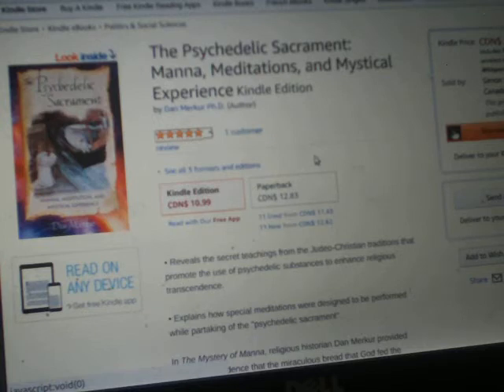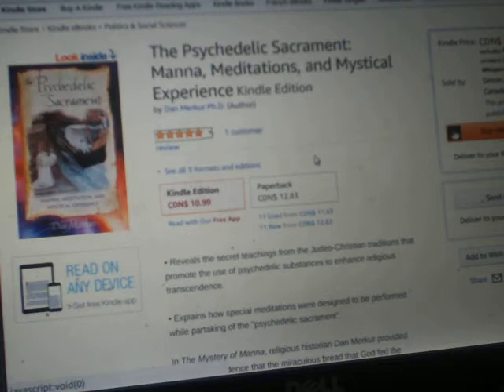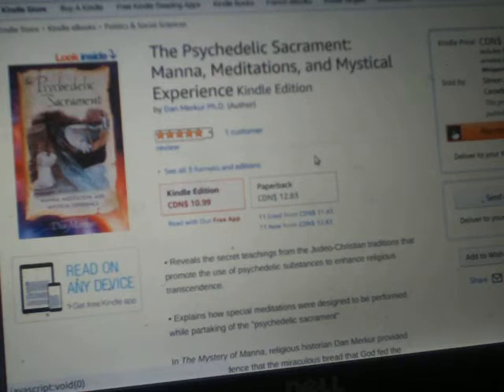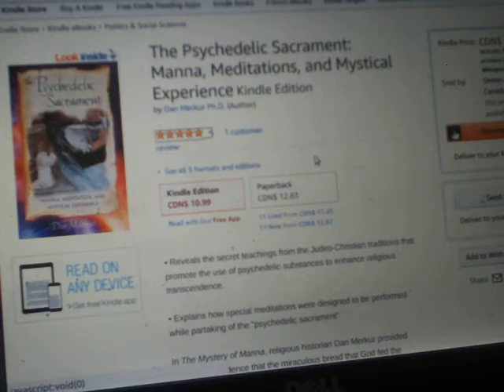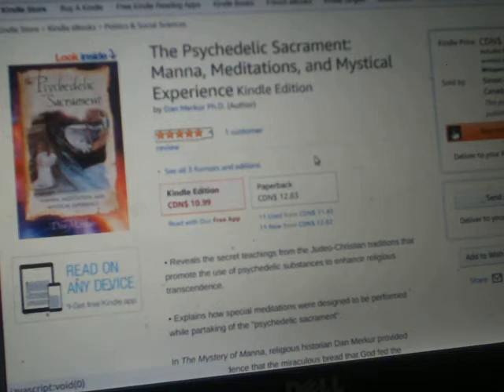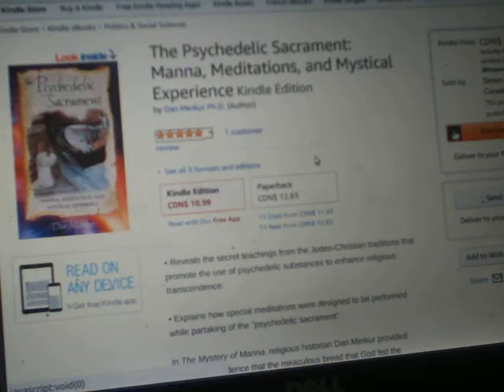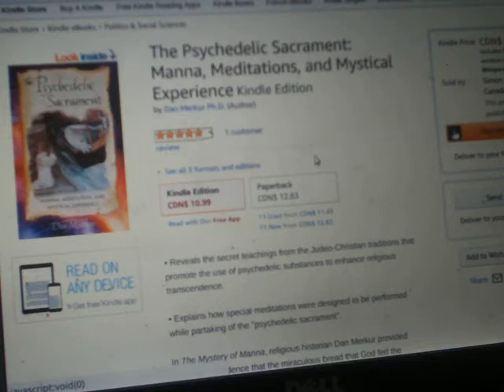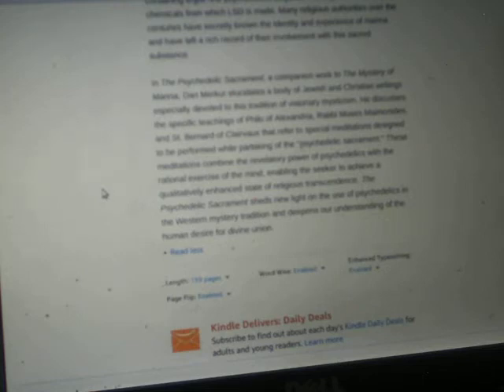Jesus resurrection story is from Egyption mystery school religion of gnosis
Basically the story of Jesus going into the tomb was an allegory and misreprensentation of a much older pagan ritual to heal or expand the mind and body using psychedelics in an enclosed isolation tomb/sargophogus/limestone/mica/pyramid, take your choice. Today we call them isoltaion or depravation tanks where the water is filled with 1,300 lbs of epsom salt so the body can float. Heated to body temperature so that the body loses all sense of feeling and connestion to the body. Jesus story is therefore misleading and so is all of the Old Test. and New Test. Controlled by an off world off dimensional race that could be called the Jinn, Demons, Archons, Flyers, Clockwork Elves. Take your choice. There are probably many other names from other cultures as well for these soul energy vampires that use the constant fear threat of chaos envoking the duality of good and evil and the hegelian dialectic as their main tool of averse and manipulative control over humanity!!!